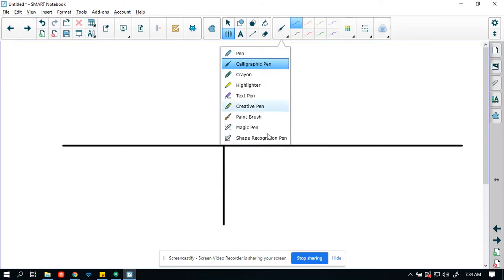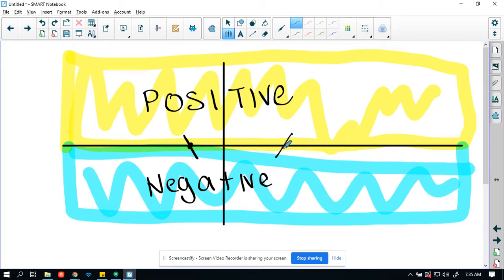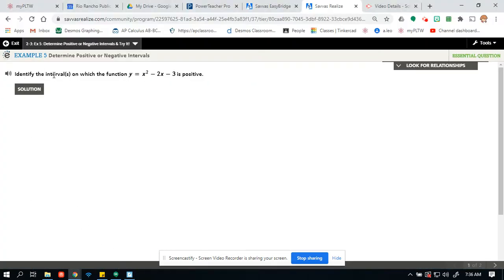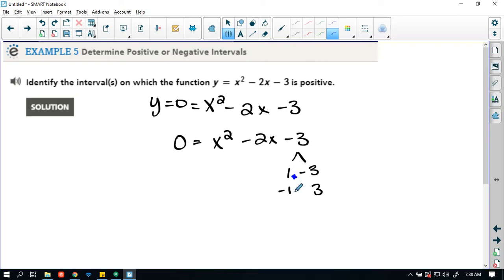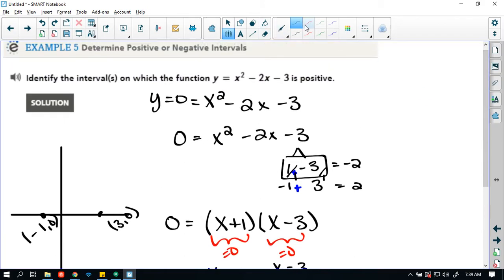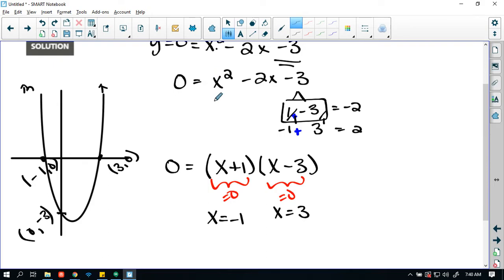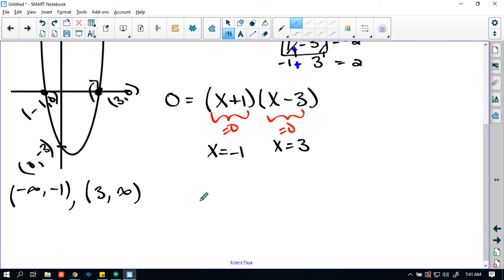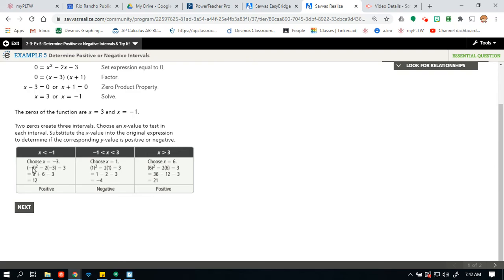Topic 2 Lesson 3 Example 5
enVision Math, Algebra 2, Fall 2020 Determine Positive or Negative Intervals